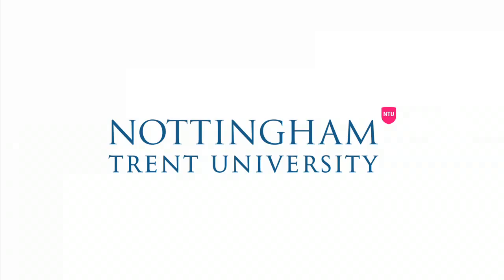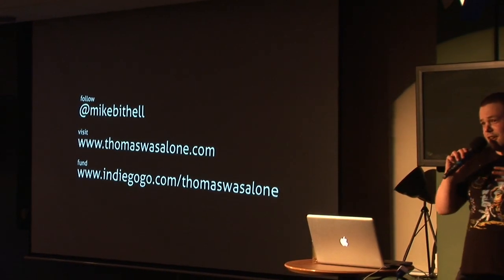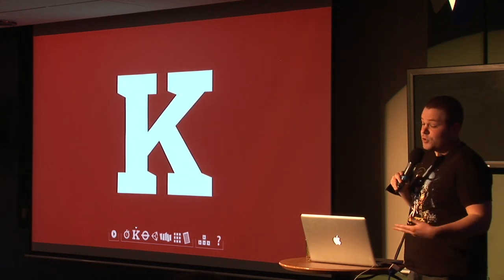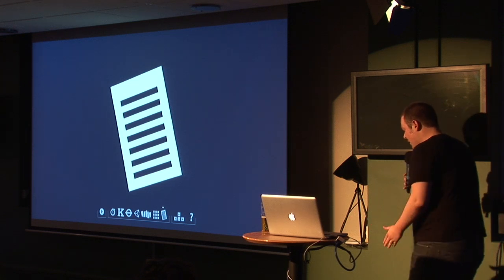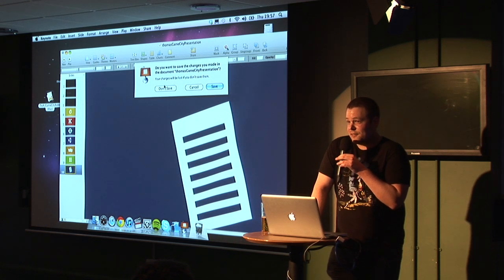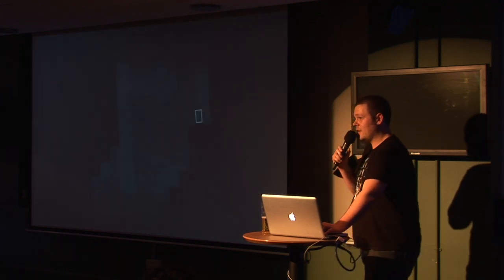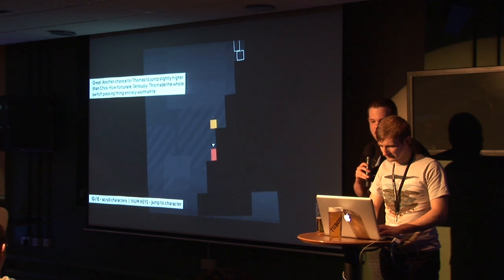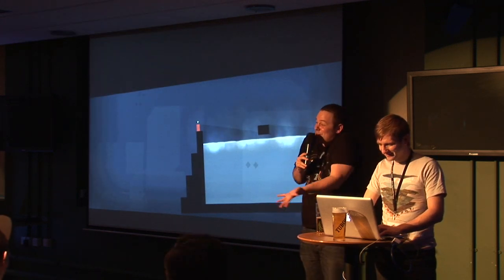Thomas Was Alone / Mike Bithell - GameCity Nights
GameCityNights Season 3 Episode 4 featuring Mike Bithell, Lead Designer at Bossa Studios by day, indie dev mastermind by night.
Mike takes us through the whirlwind history of his pet project, Thomas Was Alone, and reveals a very special announcement.

Filmed at GameCityNights, Nottingham, UK

GameCity
The World's best-loved videogame festival

A project of Nottingham Trent University